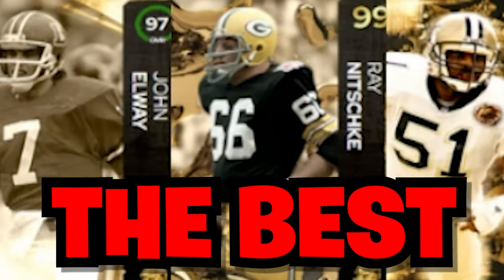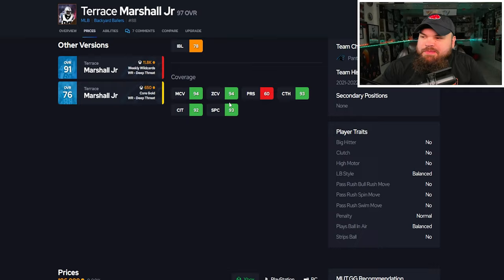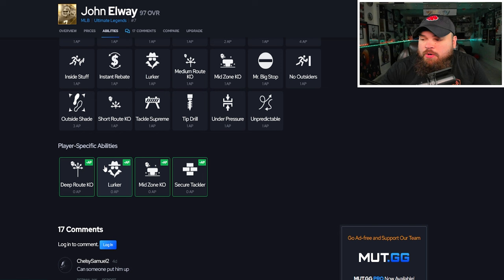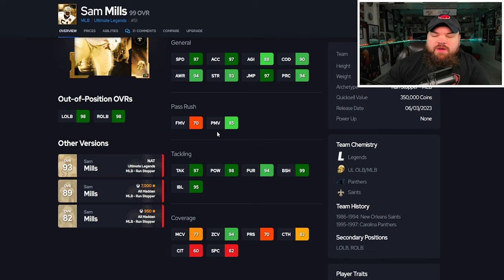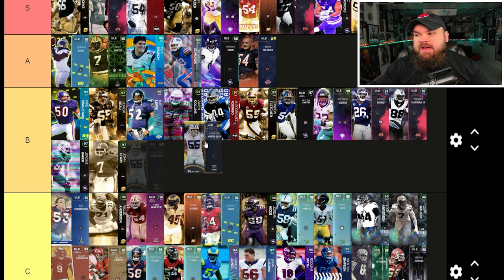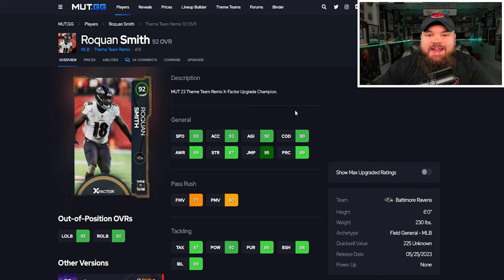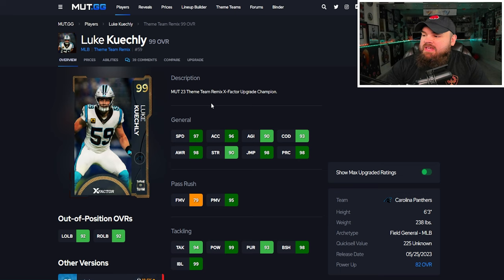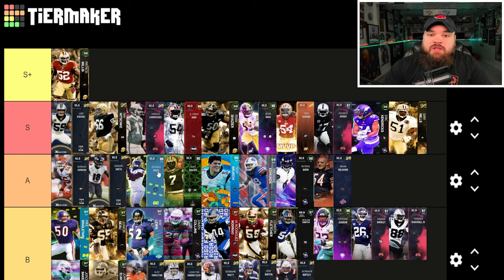Ranking THE BEST MIDDLE LINEBACKERS in Madden 23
In todays video in I updated my rankings for ranking the best middle linebackers or mlb's in madden 23 ultimate team!